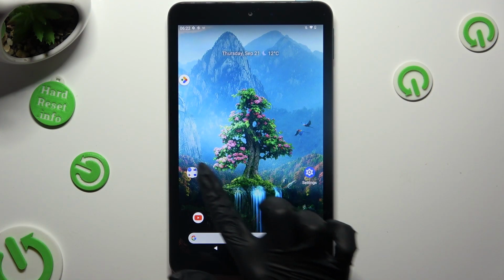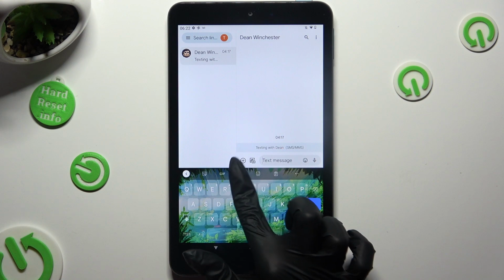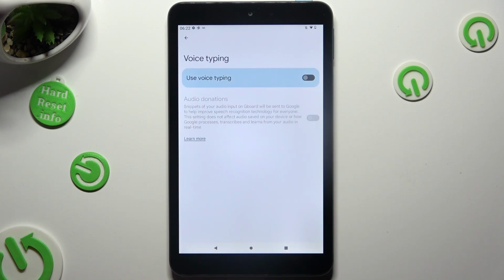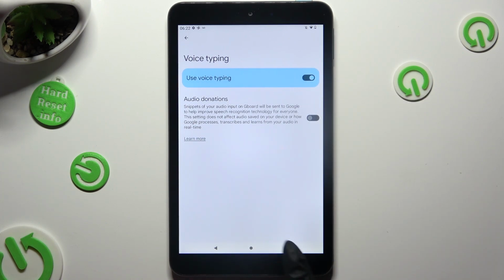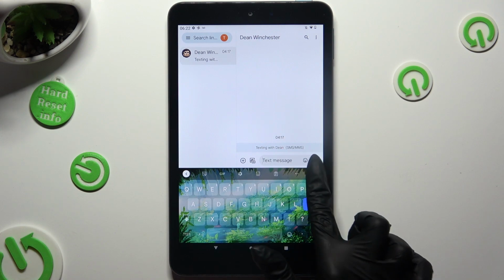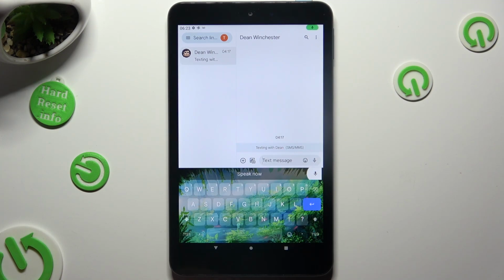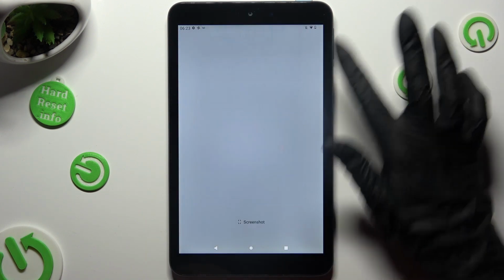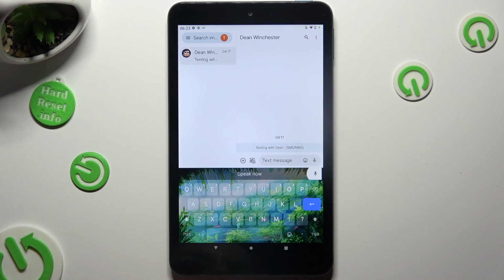How to Turn On and Use Voice Typing on Nokia T10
Find out more about Nokia T10:
Hello! Let us present how you can use voice typing on your Nokia T10. Our expert will guide you through your phone's settings and demonstrate how to turn on the voice typing option. Then, we'll give you a practical demonstration of how to talk to your phone and make it write what you say. Relax, watch the video, and let's learn this together! If you want to know more about your Nokia T10, visit our YouTube channel.

How to activate voice typing on Nokia T10? How to access keyboard settings on Nokia T10? How to use voice typing on Nokia T10?